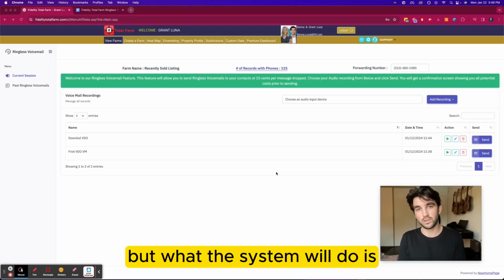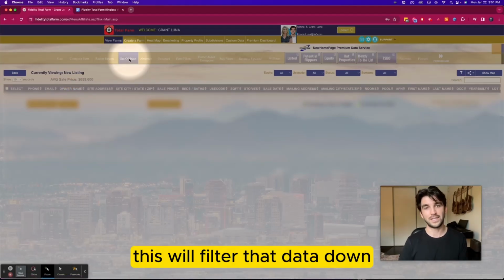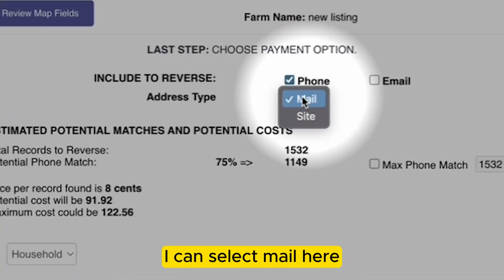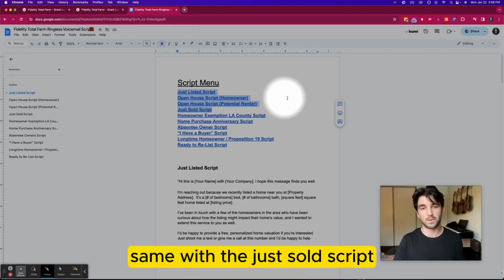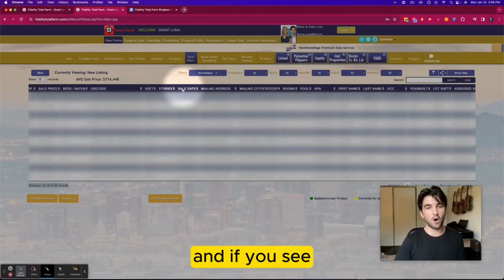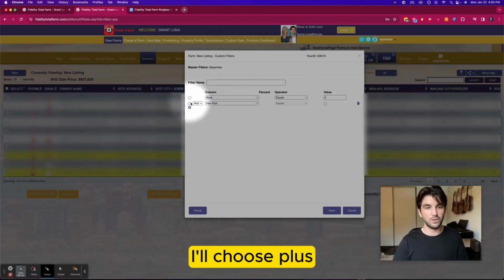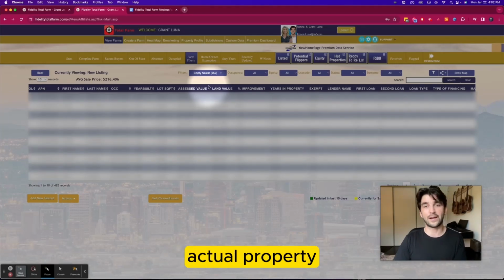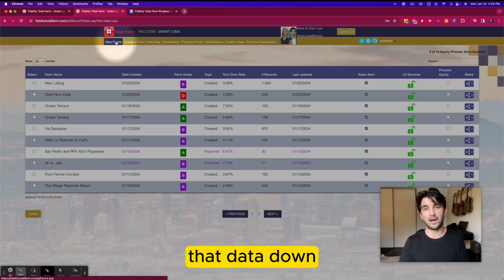Unlocking the Power of Fidelity Total Farm's Ringless Voicemail System with Voicemail Scripts!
Timestamps:
0:00 What’s in this video?
0:15 How does Ringless Voicemail work?
0:53 Ringless Voicemail Scripts Overview
1:16 Fidelity Total Farm Overview
2:51 Listing Series Ringless Voicemail Scripts
6:45 Homeowner Exemption Script
7:44 Home Purchase Anniversary Script
8:50 Absentee Owners Script
9:21 “I Have a Buyer” Script
11:23 Longtime Homeowner / Proposition 19 Script
12:58 Longtime Homeowner / Proposition 19 Script
14:01 Final Tip